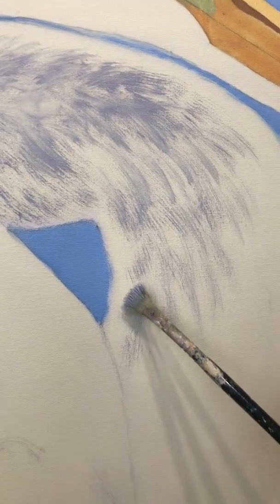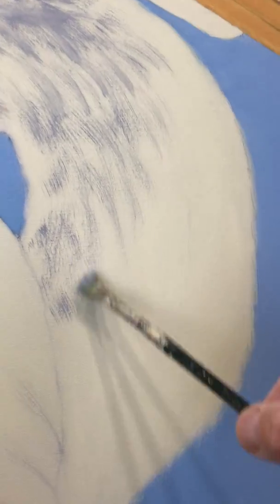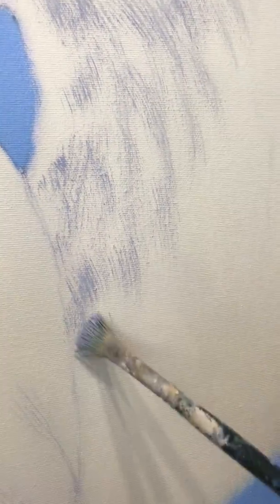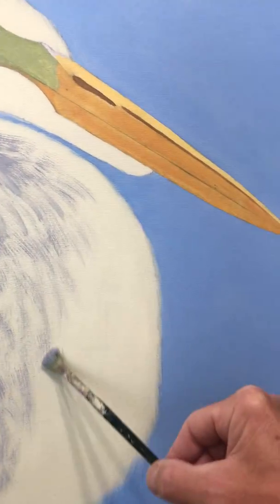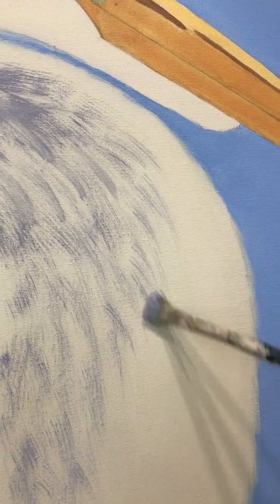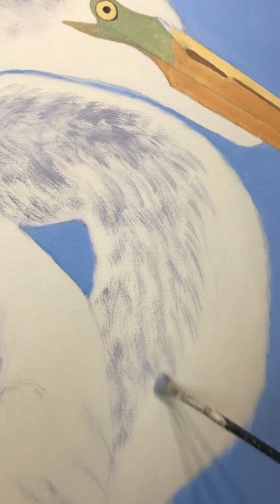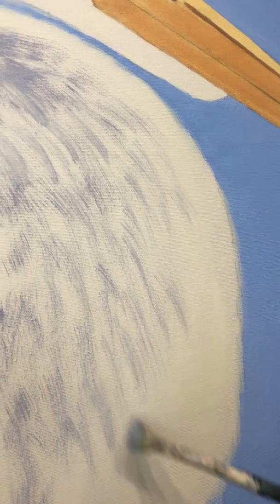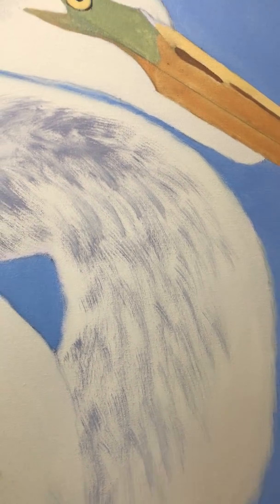LINE OF SIGHT Work in progress video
Here I am working away on my latest painting of a Great White Egret.  Just getting started as you can see. This is a large bird portrait, 30 x 30 on canvas.

You can view all of my work on my and you can see the finished painting